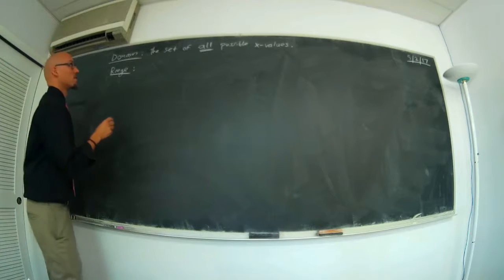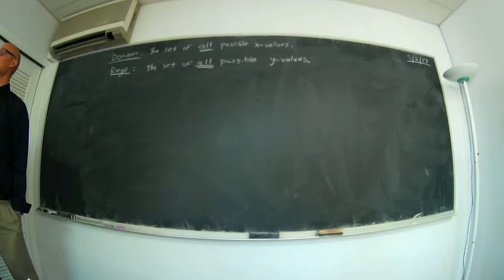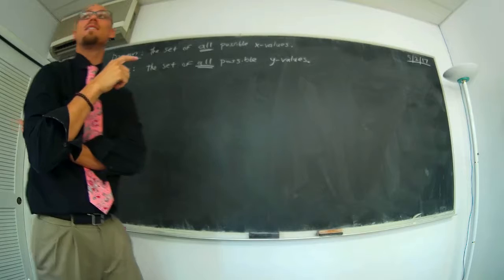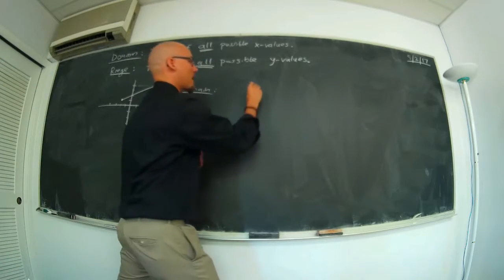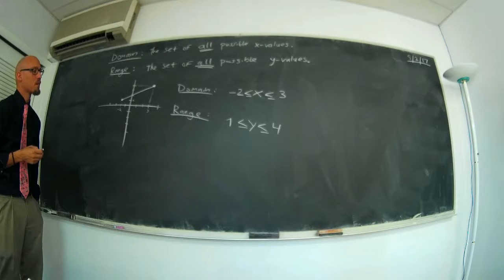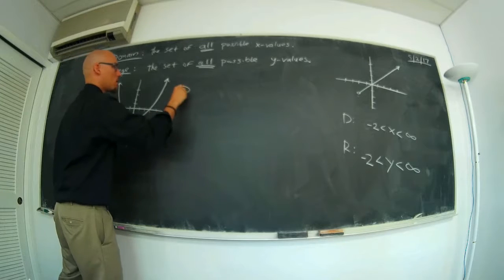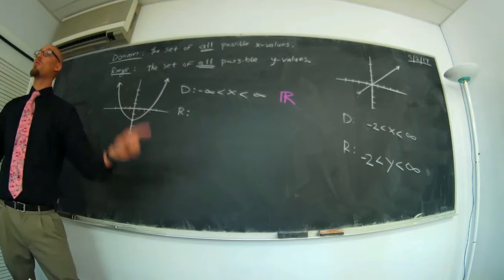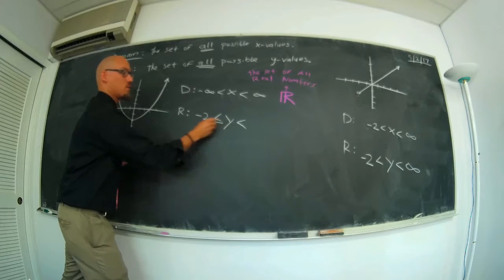Algebra 2 - Domain And Range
Definitions and graphical examples of Domain and Range.